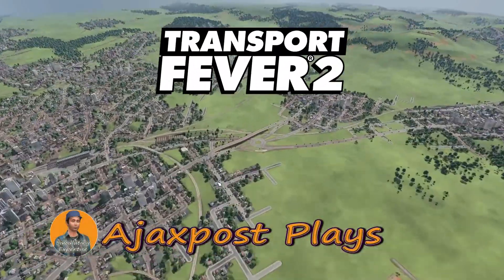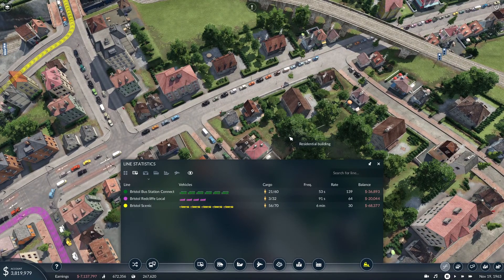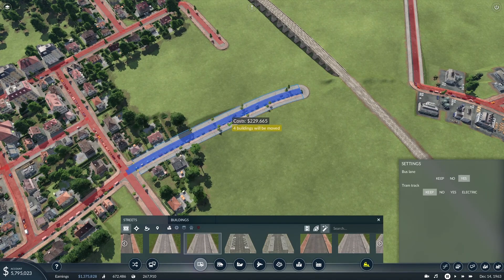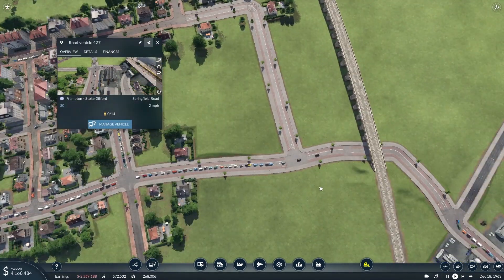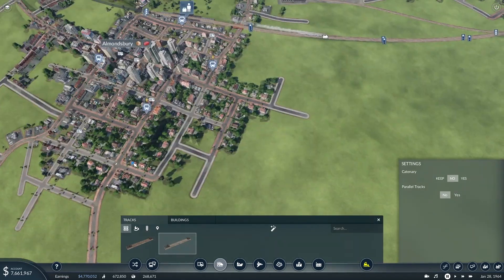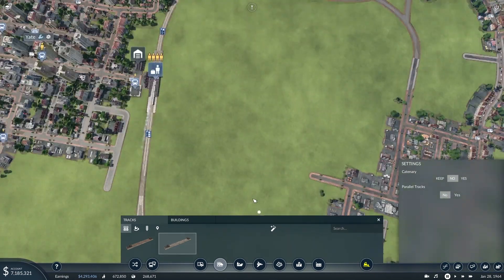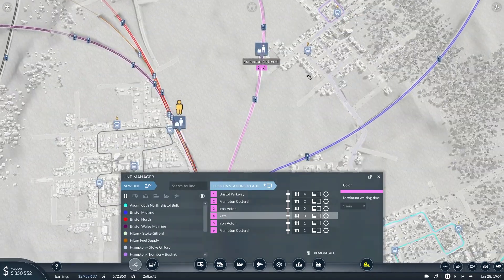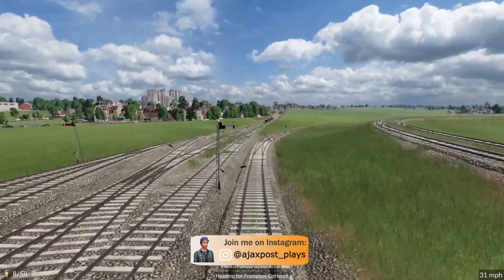Transport Fever 2 : Bristol - Parkway Trains To Iron Acton : Lets Play 3/08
Time to look at another 'outer Bristol' sector, from Stoke Gifford to Iron Acton, the road connections are inadequate so there's some infrastructure improvement as well as shiny new bus routes but the big thing is the addition of a new suburban service that connects the towns between Yate and Filton which means adding another service to the already bustling Bristol Parkway.

I'm not an expert on the game mechanics or logic so I expect to get things wrong from time to time but hopefully you will enjoy these videos as much as I enjoy playing Transport Fever 2.

Transport Fever 2 Mods:
This series uses an edited version of the Bristol Extra Map created by SpecialistZer0

A full list of all the mods that I have so far added to the game in this series can be found in my Transport Fever 2 Steam collection